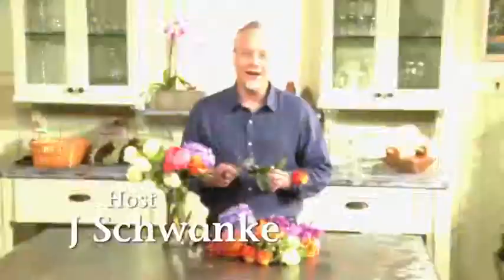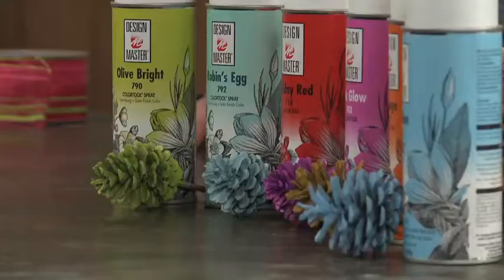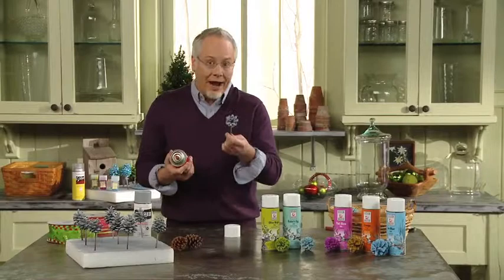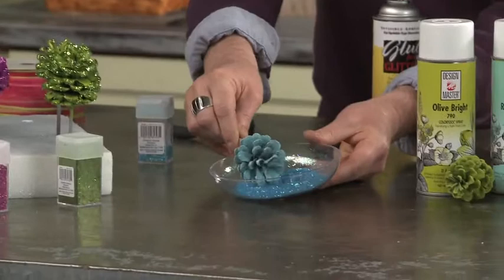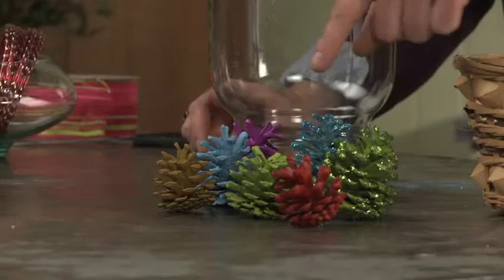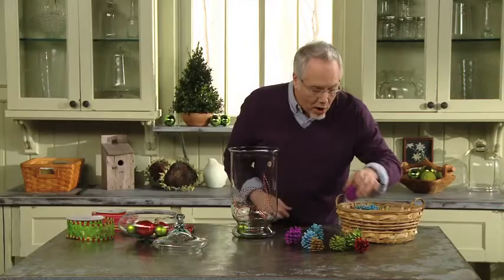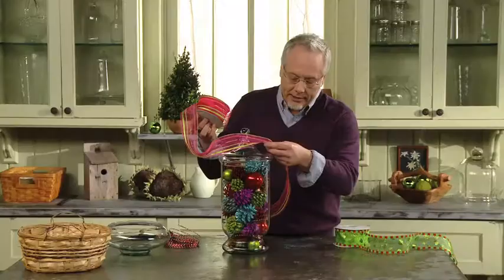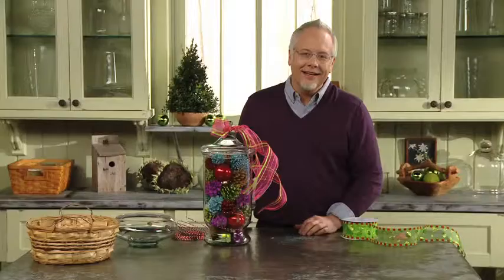Holiday Apothocary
Colorful holiday treasures are uniquely displayed in this easy to create project by J Schwanke at uBloom.com.